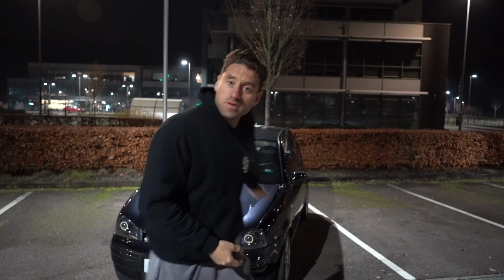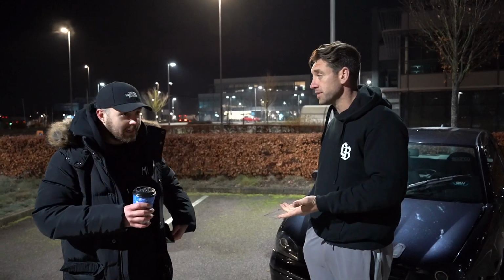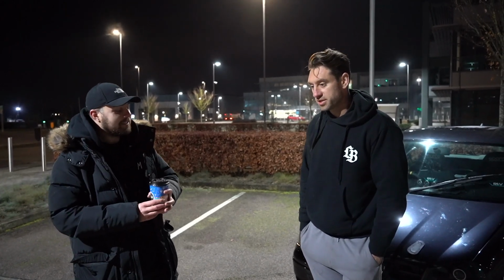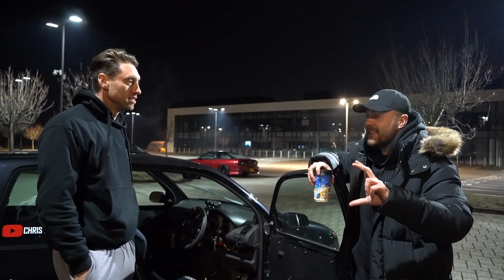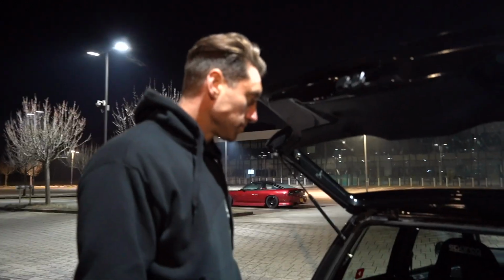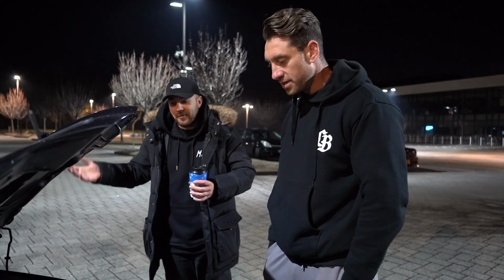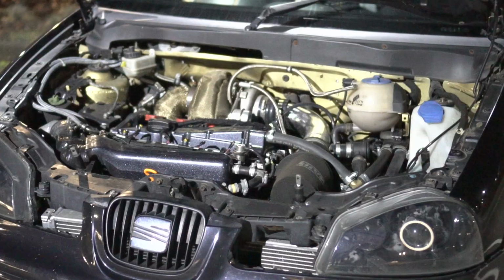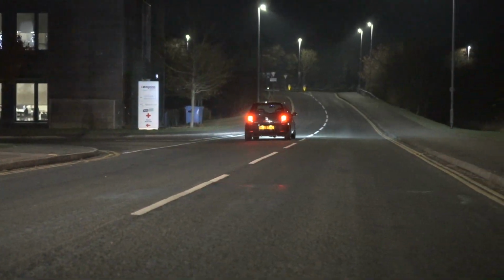CRAZY 360+ BHP 1.8T 20V SEAT AROSA, CHRIS SLIX'S BIG TURBO HIDDEN GEM! MEXICO EDITION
We travel up to Leicester to visit our buddy @Chris_Slix to see the first car he ever spannered which is this mental 1.8t engine swapped Seat Arosa running over 360bhp.

Its the first time we do it at night and the drama the car creates scares Owen & Stu on these icey Mexican roads.

What a Build, would of loved to get a battle vs the Lupo we had on which Owen said was the fastest FWD car he had ever been in.

"Turbocharged Madness: 360+ BHP Seat Arosa Build by Chris Slix!"
"Insane Power Unleashed: 1.8T Seat Arosa Hits 360+ BHP!"
"Chris Slix's Beast: Building a Monster Arosa with 360+ Horsepower!"
"Boosted Brilliance: The Ultimate 1.8T Seat Arosa Project by Chris Slix!"
"360+ BHP Rocket: Witness the Power of Chris Slix's Seat Arosa Build!"
"Turbocharged Triumph: Chris Slix's 1.8T Arosa Breaks the 360 BHP Barrier!"
"Small Car, Big Power: Unveiling the 360+ BHP Seat Arosa by Chris Slix!"
"Horsepower Heaven: Inside the 1.8T Seat Arosa Overhauled by Chris Slix!"
"Speed Demon Unleashed: Chris Slix's 360+ BHP Seat Arosa Build Reveal!"
"Buckle Up! 360+ BHP Thrills in Chris Slix's Insane Seat Arosa!"

SUGRCOAT!!